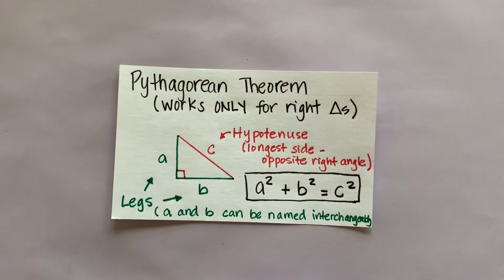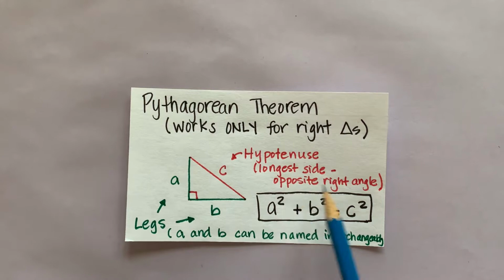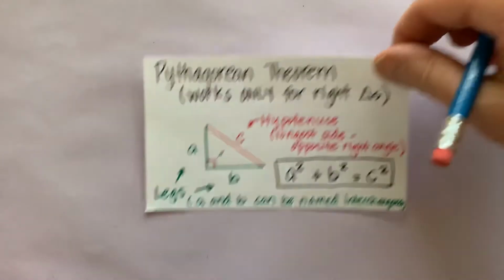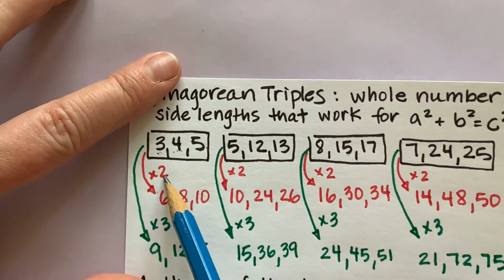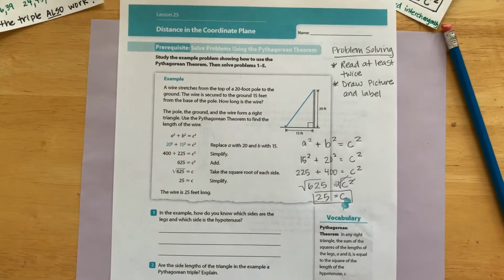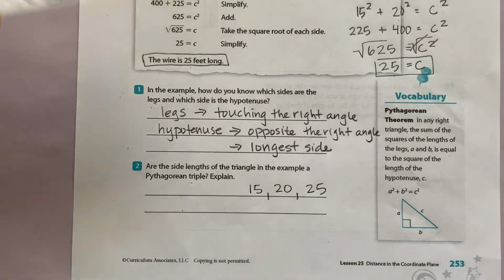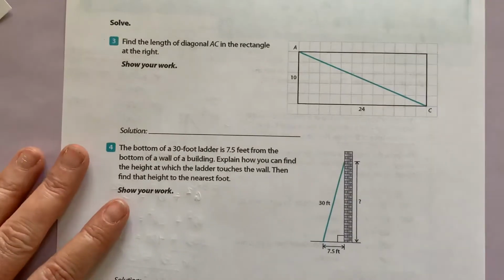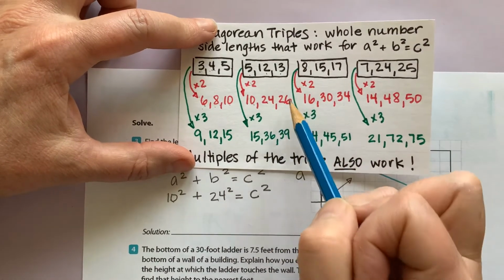Intro Pythagorean Theorem pp. 253-254